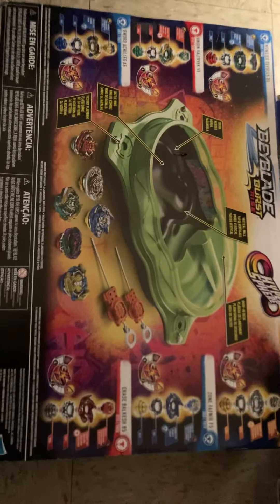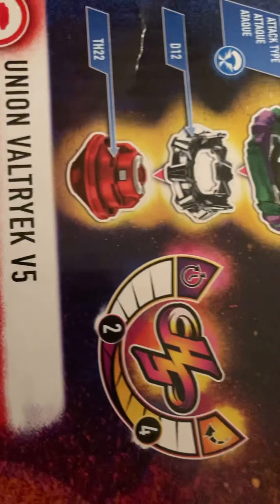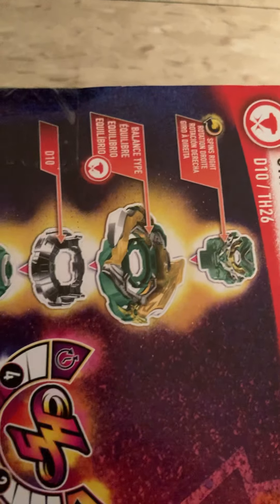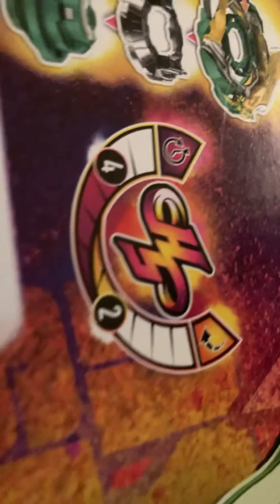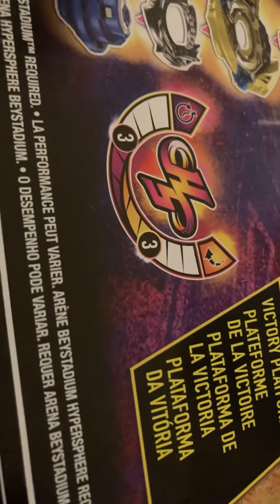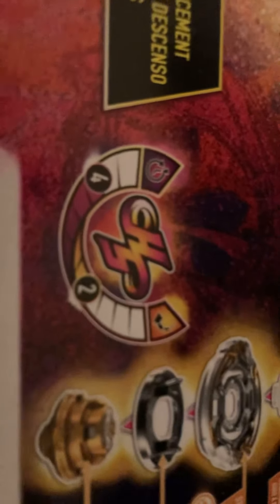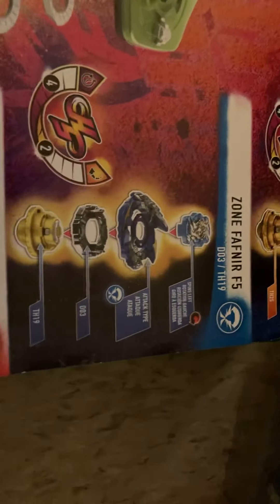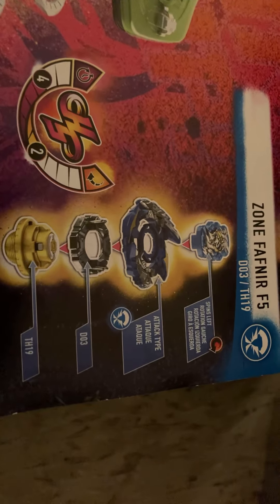Beyblade Burst 💥 Rise HYPERSPHERE Unlimited Stadium 🏟 Unboxing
Beyblade battles exquisites 2021, brand new blades clashing and dashing together .

Turbo Splizter - 9 points (Red Beyblade)
Dranzer F - 8 Points (Blue Beyblade )
Driger F - 8 points (Orange Beyblade)

@IcecreamTroupe on Instagram you can follow me for latest updates BBCICECREAM, BAPE, SUPREME , BEYBLADE & GAME PLAYTHROUGHS

Also follow my friends& family  on Instagram for future updates